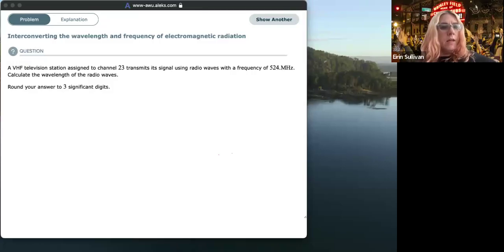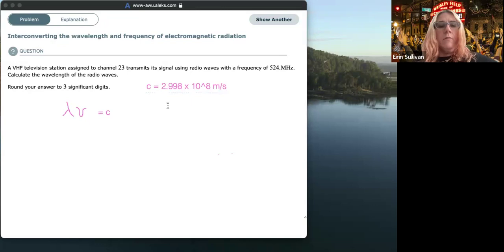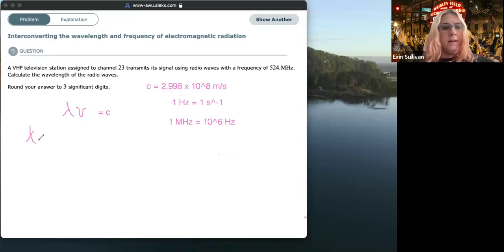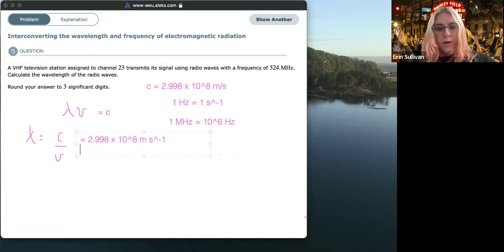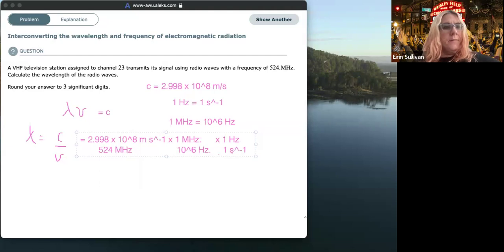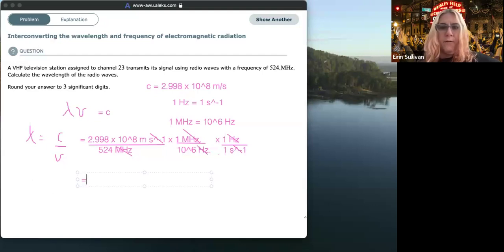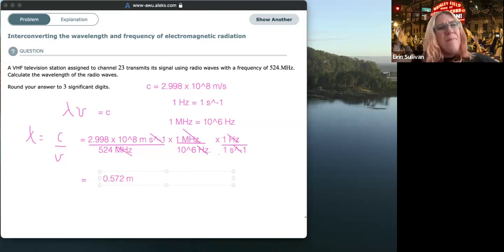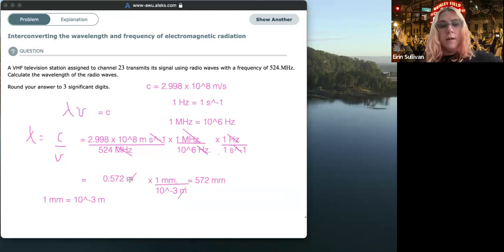Interconverting the wavelength and frequency of electromagnetic radiation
Worked examples of how to approach the ALEKS Goal Topic "Interconverting the wavelength and frequency of electromagnetic radiation".